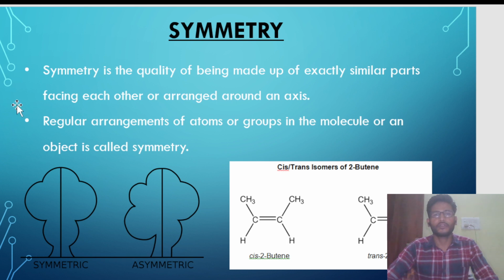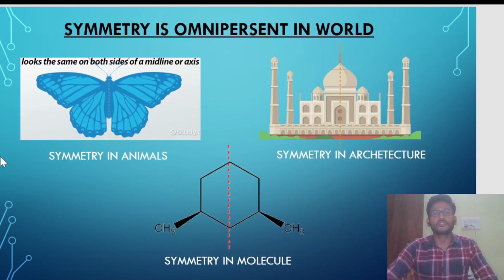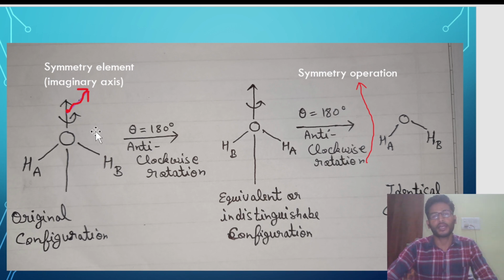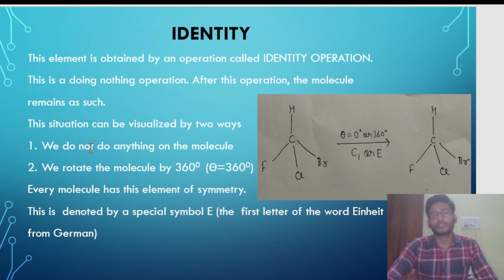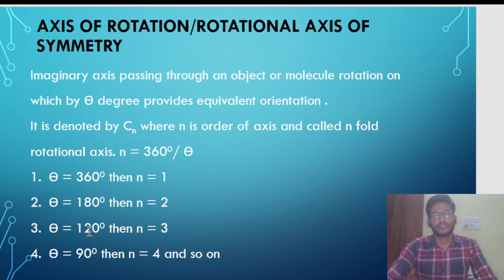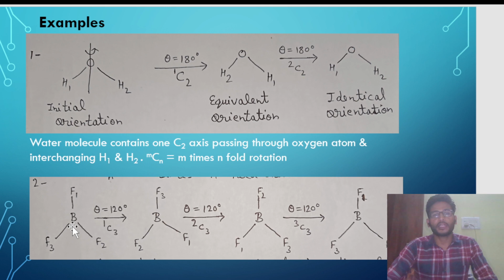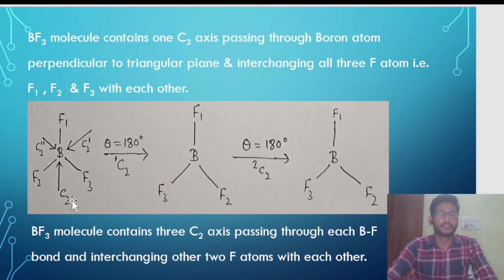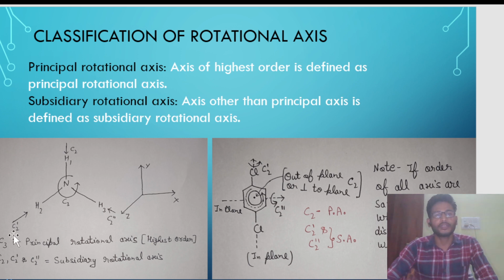Symmetry elements and operation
Fundamental of group theory in chemistry